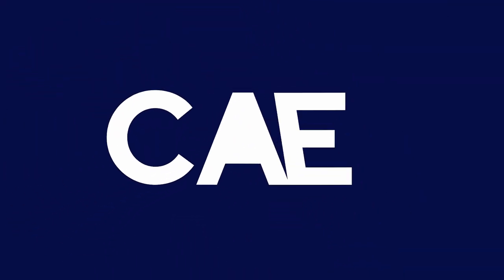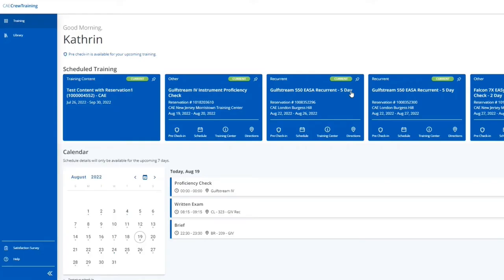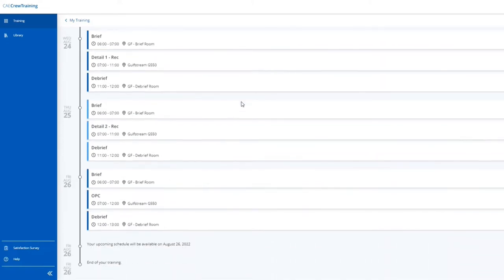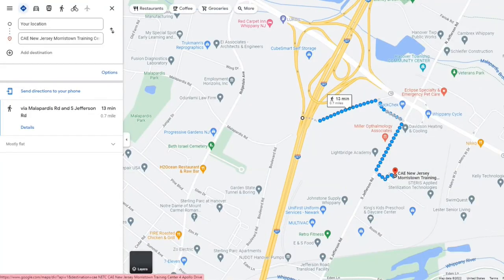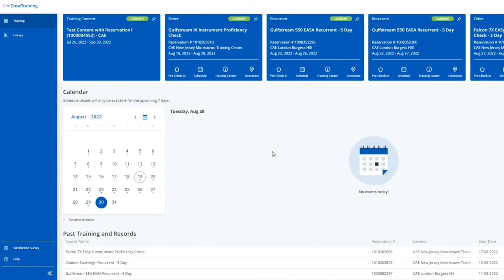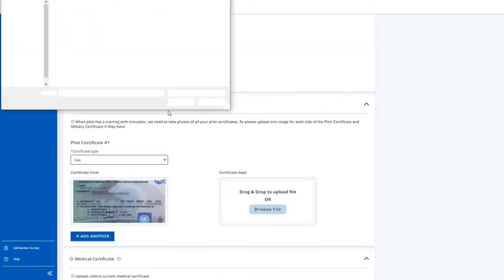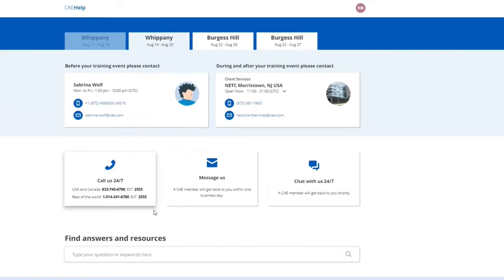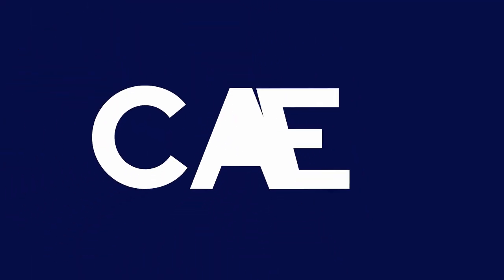CAE Crew Training – Getting Started Tutorial (Business Aviation)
Welcome to CAE Crew Training, our new online platform for all your training needs! This video will guide you through the main features and help you with the overall experience.